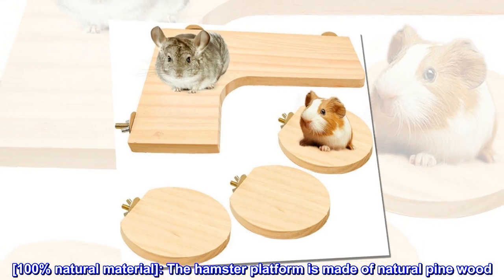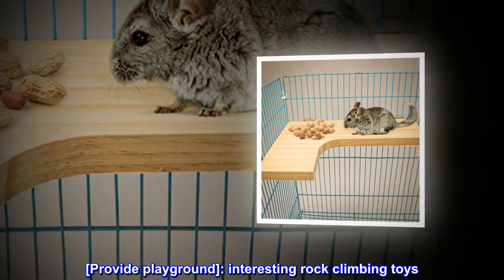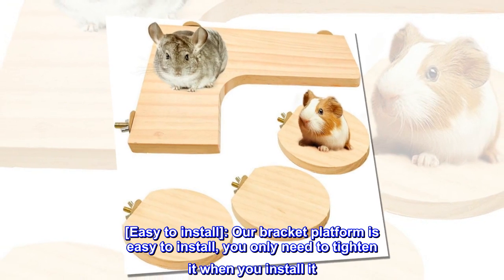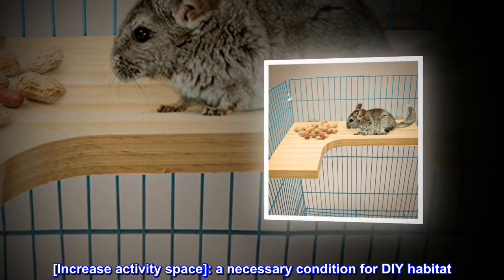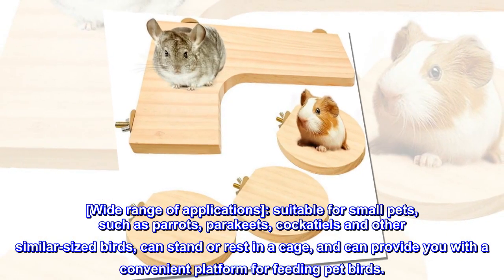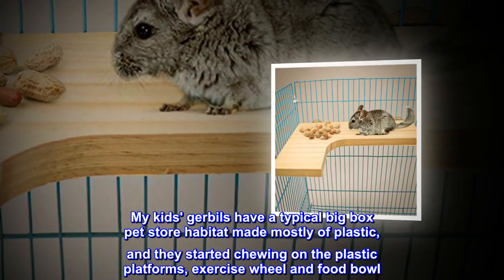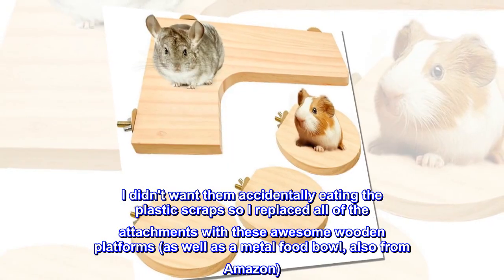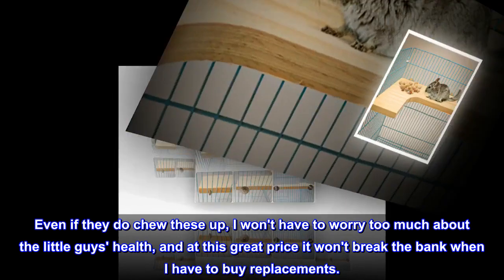Squirrel Gerbil Chinchilla and Dwarf Hamster L-Shaped Pedal Wooden Platform, 3 Pieces of Natural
[100% natural material]: The hamster platform is made of natural pine wood. The surface of the small animal toy is smooth, environmentally friendly, durable and easy to clean. It is non-toxic and completely safe to chew.
[Provide playground]: interesting rock climbing toys. Can eliminate boredom and improve activity levels. Promote sports, help develop coordination, balance skills and maintain health, while providing him with an interesting place to play.
[Easy to install]: Our bracket platform is easy to install, you only need to tighten it when you install it. The bird perch toy with metal wing nuts and bolts is easy to hang in the cage and not easy to fall. And easy to clean and resistant to odor.
[Increase activity space]: a necessary condition for DIY habitat. The wooden platform is an interesting place for nesting and resting, which satisfies the natural instincts of small animals so that they can eat or sleep on the ground.
[Wide range of applications]: suitable for small pets, such as parrots, parakeets, cockatiels and other similar-sized birds, can stand or rest in a cage, and can provide you with a convenient platform for feeding pet birds.

The gerbils love their new habitat!
My kids' gerbils have a typical big box pet store habitat made mostly of plastic, and they started chewing on the plastic platforms, exercise wheel and food bowl. I didn't want them accidentally eating the plastic scraps so I replaced all of the attachments with these awesome wooden platforms (as well as a metal food bowl, also from Amazon). They love them! They've nibbled on the corners a bit but otherwise they just seem to enjoy hanging out on these platforms and jumping from one to the next. Even if they do chew these up, I won't have to worry too much about the little guys' health, and at this great price it won't break the bank when I have to buy replacements.